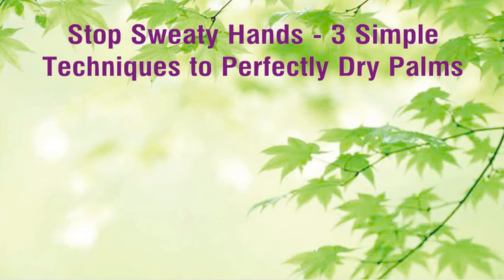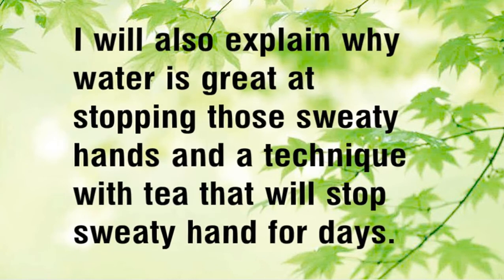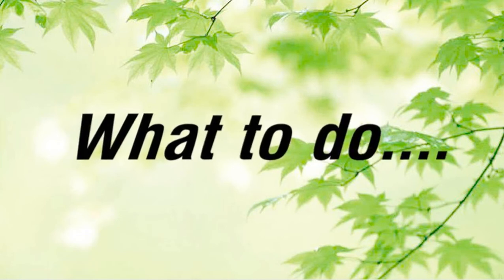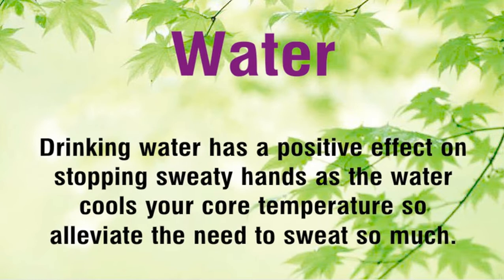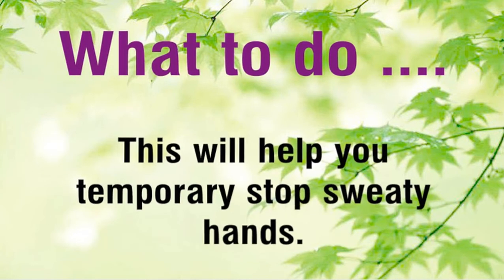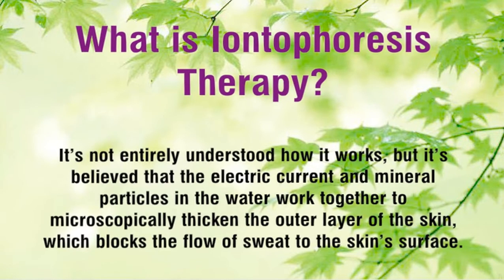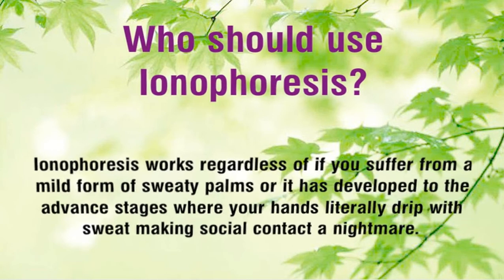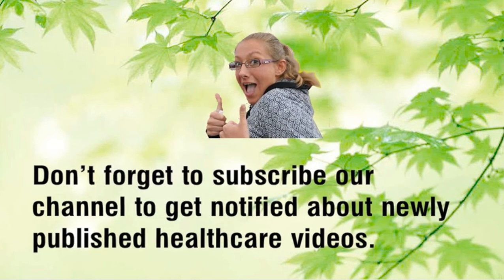How to Stop Sweaty Hands at Home - 3 Simple Techniques to Perfectly Dry Palms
Stop Excessive Sweating In Just 2 Days - Guaranteed!

How to stop sweaty hands at home.

If you are looking for simple methods you can take to stop sweaty hands then you will want to read this article. Relaxation is one of the main keys to stop sweaty palms. The more you stress the more you sweat. I will explain a simple technique to produce calmness. I will also explain why water is great at stopping those sweaty hands and a technique with tea that will stop sweaty hand for days.
After reading this article you will be able to meet and greet people with confidence and self-assurance.

Relax
Stress is one of the main causes for sweating and if you suffer from overly sweaty palms then it becomes a vicious cycle. The more you sweat the more you stress about it the worse the sweating becomes A simple relaxation technique that will help is to use breathing exercises.

What to do. Find somewhere quite sit or lay down comfortably and slowly inhale filling your lungs, then hold for 4 seconds and slowly exhale wait 2 seconds then repeat. Try this for 3 to 4 minutes.
Deep breathing helps to oxygenate your blood which in turn has a calming effect

Water
Many people believe that the more water you drink the more there will be to sweat-out, this is actually completely false. Drinking water has a positive effect on stopping sweaty hands as the water cools your core temperature so alleviate the need to sweat so much.
The only downside to drinking more water is the need for more toilet-breaks.

Tea
Using tea is also a great way to help stop sweaty hands. Tea is heavy in tannic acid which has a positive effect on sweat and body odour.

What to do .You can drink it, but a better method is to boil 5 tea bags in a quart of water allow to cool then soak your hands in it for 25 minutes. This will help you temporary stop sweaty hands.

Recently Scientists working on a permanent cure for sweaty hands have made a substantial breakthrough It goes under the rather grand name of iontophoresis therapy and is proving very effective as a quick, simple cure for sweaty palms, and according to the American Academy of Dermatology has been effective in just about all cases studied

What is Iontophoresis Therapy?
Iontophoresis uses water to conduct a mild electrical current through the skin's surface. It's not entirely understood how it works, but it's believed that the electric current and mineral particles in the water work together to microscopically thicken the outer layer of the skin, which blocks the flow of sweat to the skin's surface. Once this sweat output is blocked or interrupted, sweat production on the palms, is often suddenly and dramatically, "turned off".

Who should use Ionophoresis?
Ionophoresis works regardless of if you suffer from a mild form of sweaty palms or it has developed to the advance stages where your hands literally drip with sweat making social contact a nightmare.
Iontophoresis is a very effective alternative for those that have tried all the usual drugs. Creams, sprays, herbal remedies, or, are thinking of take the drastic steps of Botox or surgery

Disadvantages
The cost of buying a readymade iontophoresis machine is often to expensive for the average person's budget, but a highly effective.